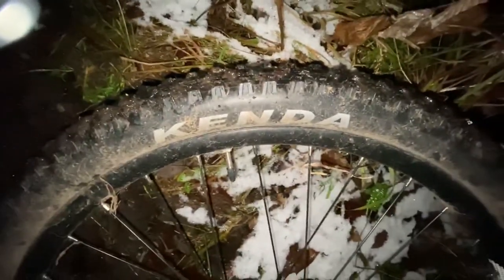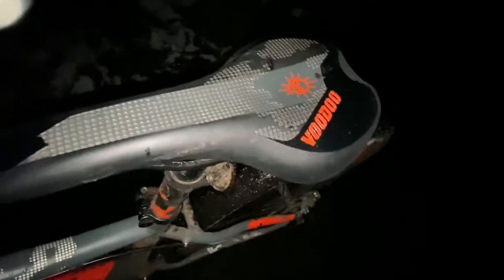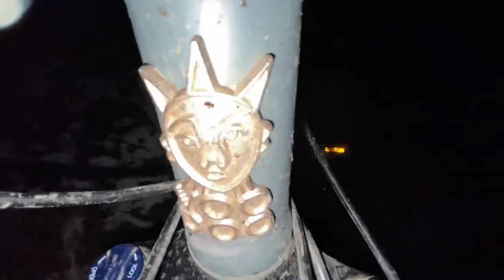REWIEW ON MY VOODOO BANTU!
If you like this video make sure to like and sub

and money donated will help the channel grow and get better equipment